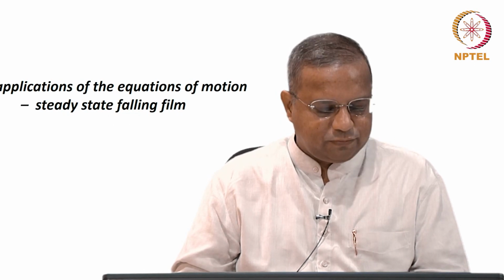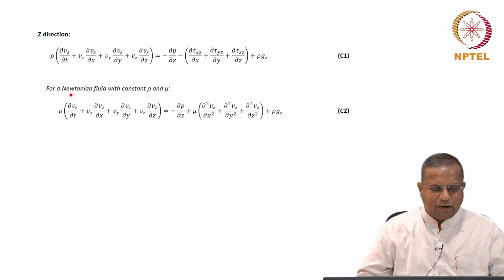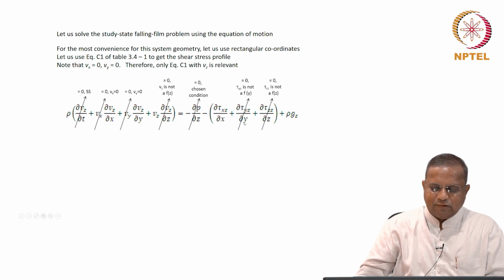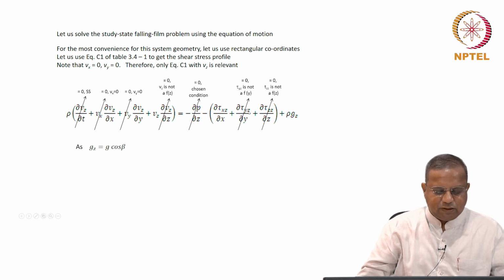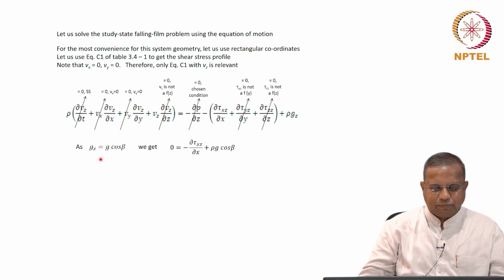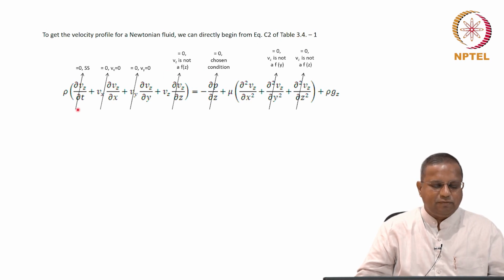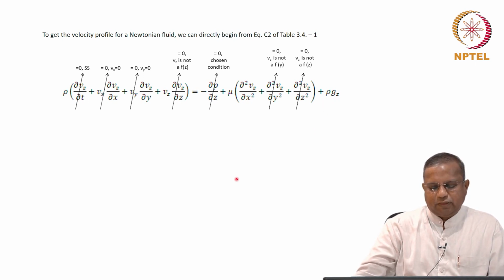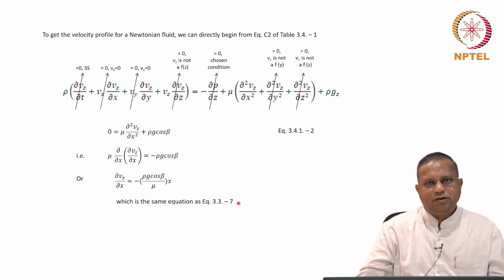Lec 27 - Application of Equation of Motion to Flow Over an Inclined Plane